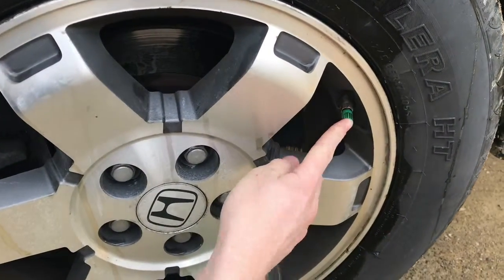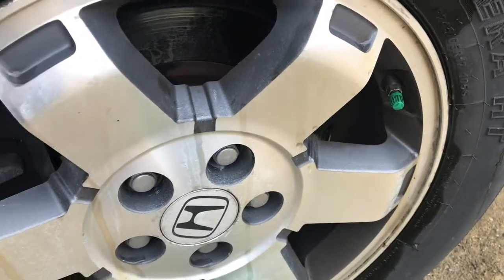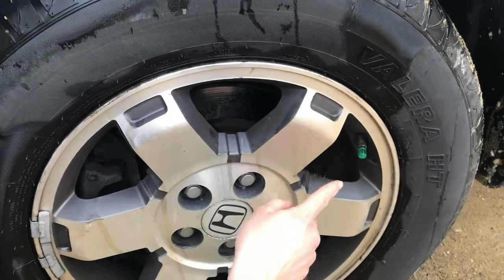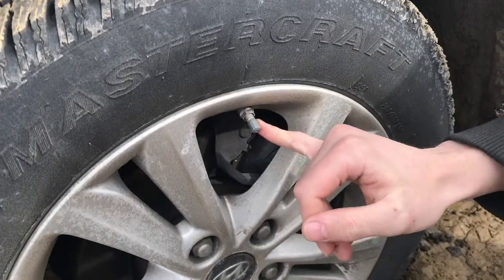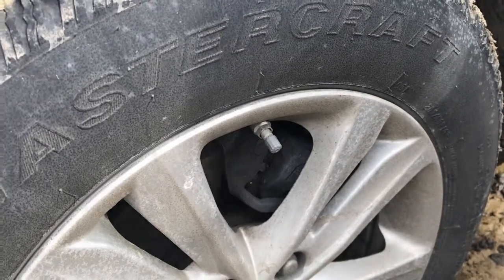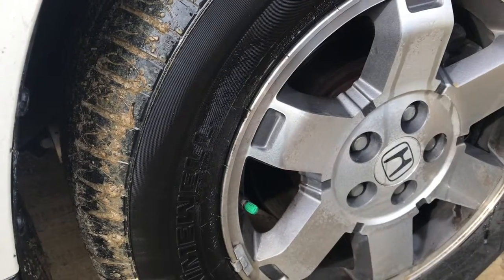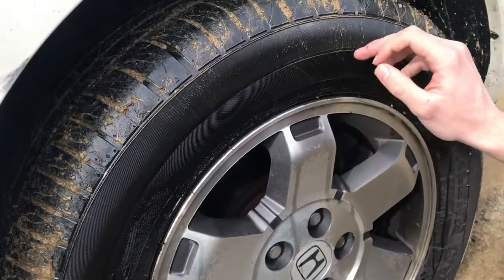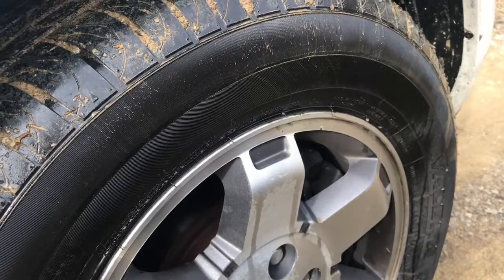GREEN valve stem cap indicates NITROGEN fill the tires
If you ever see green caps on your valve stems on your car or truck this means there is nitrogen in the tires nitrogen performs better than regular shop air or compressed air. The nitrogen doesn’t migrate out of the tires like oxygen does. If you have a temperature change it is also a lot more stable.